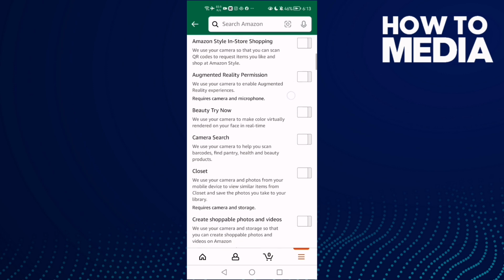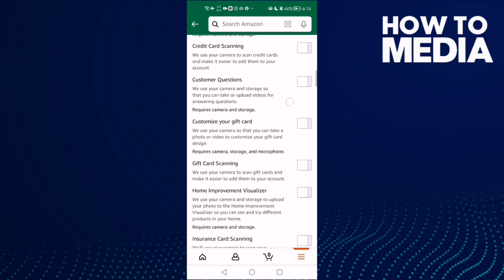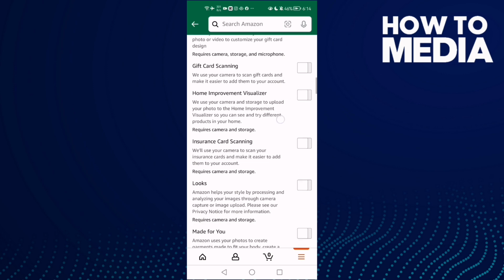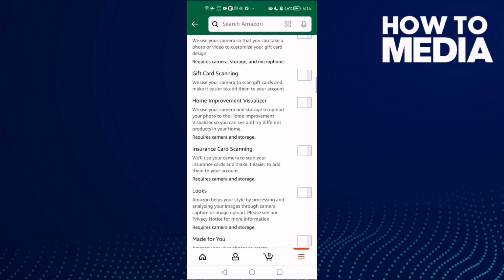How to Turn Off or On Camera Permission Home Improvement Visualizer on Amazon Shopping Android ios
in this video we discuss :